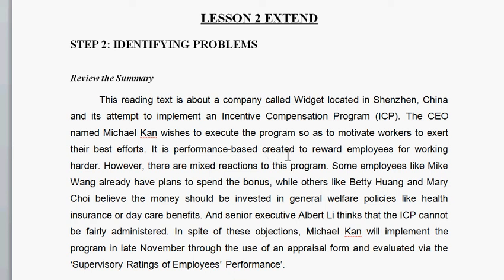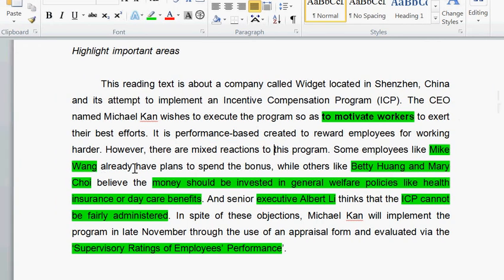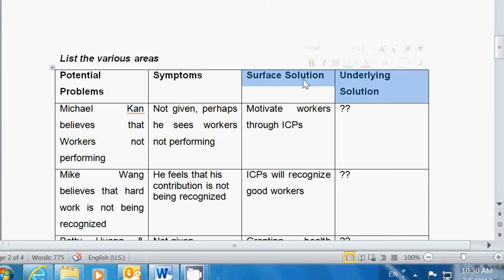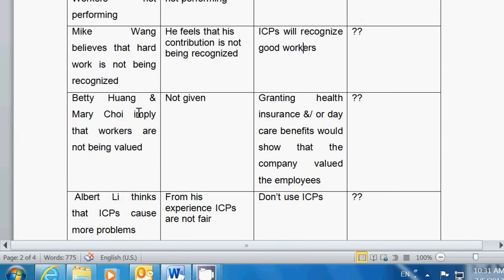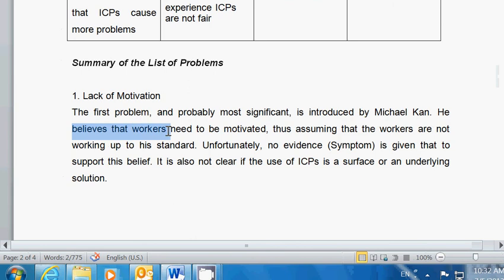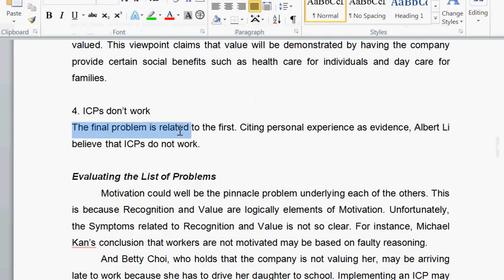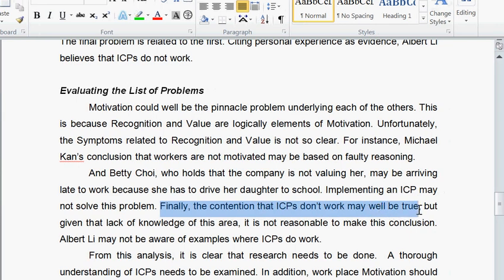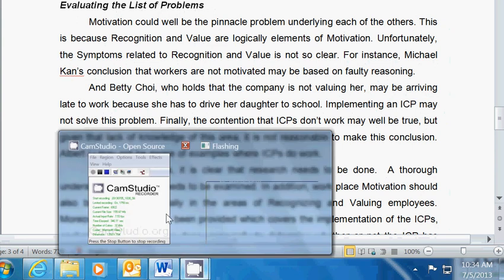STEP 2 IDENTIFYING PROBLEMS Extend)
This video gives a practical example of Step 2 (of 5) for LABU Case Study Analysis